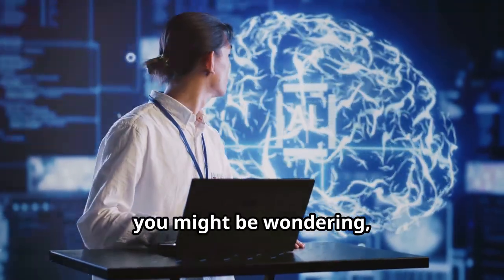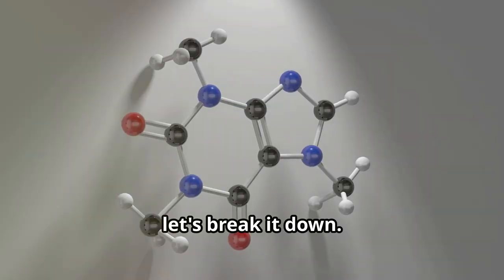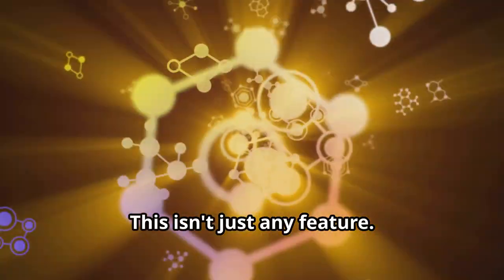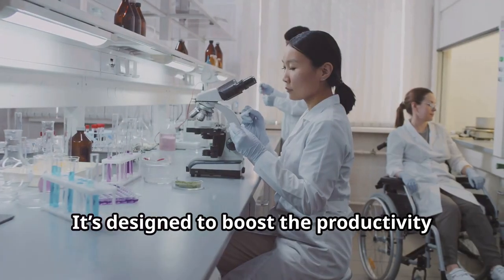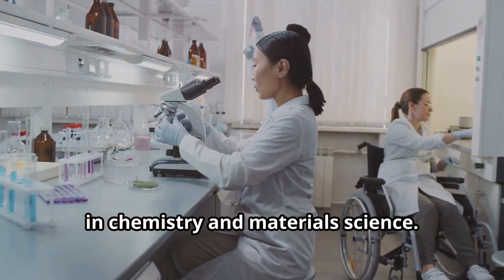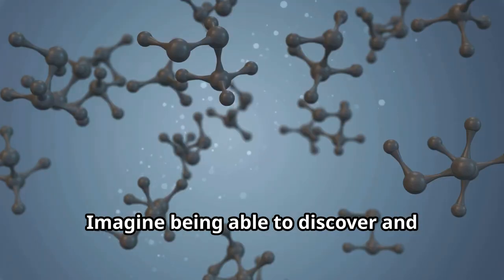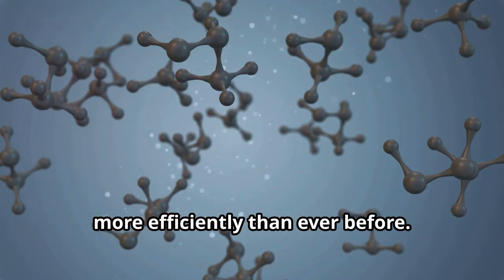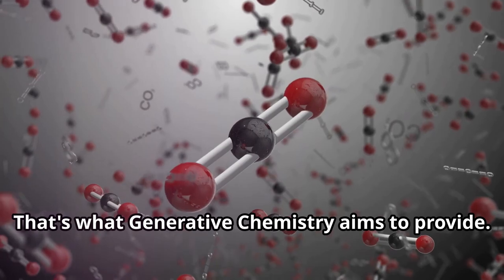Microsoft's Revolutionary AI & Quantum Leap for Molecular Research!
Dive into the future of molecular research with Microsoft's groundbreaking advancements in AI and quantum computing. Discover how their latest release leverages generative AI and quantum technology to propel scientific breakthroughs in the field.